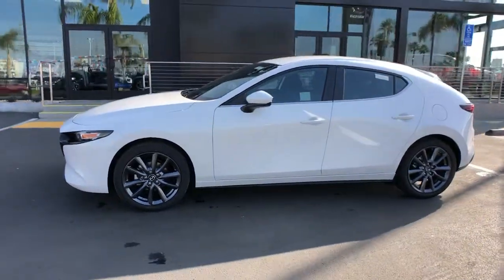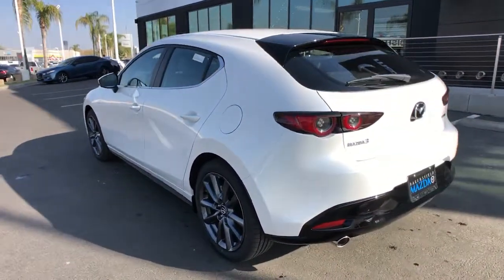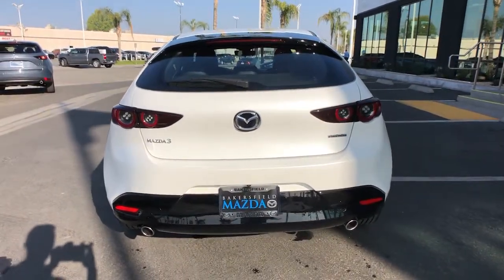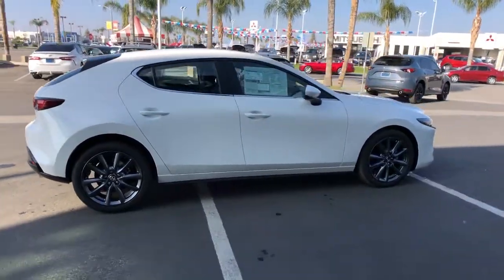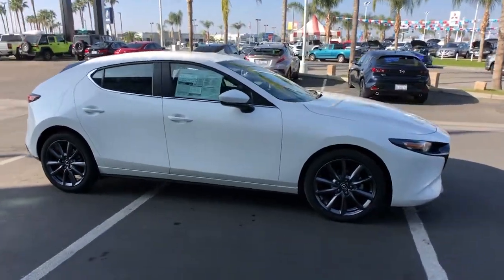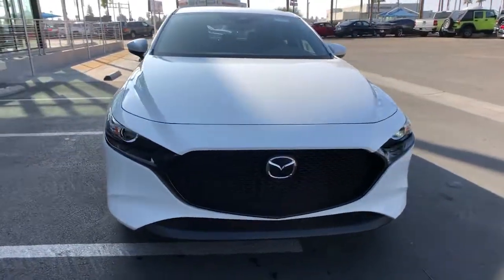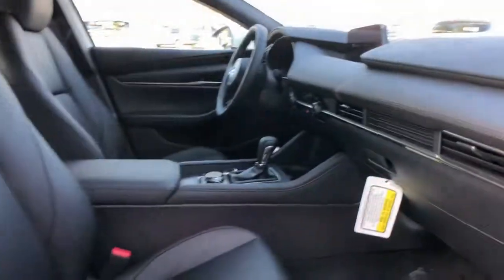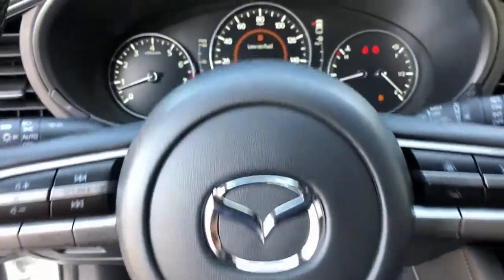2021 Mazda Mazda3 Arvin, Oildale, Shafter, Wasco, Bakersfield, CA 70028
Snowflake White Pearl Mica New 2021 Mazda Mazda3 available in Bakersfield, CA at  Bakersfield Mazda. Servicing the Arvin, Oildale, Shafter, Wasco, CA area.

Bakersfield Mazda
2900 Cattle Dr